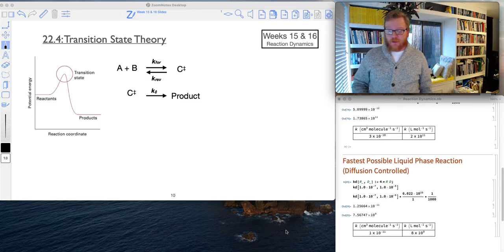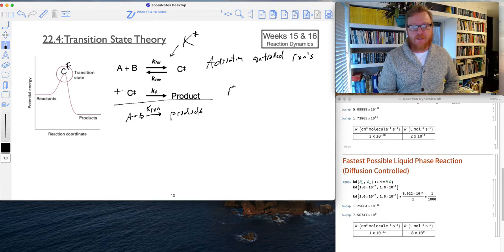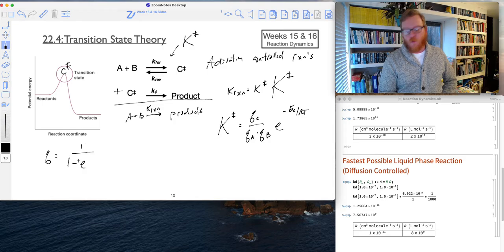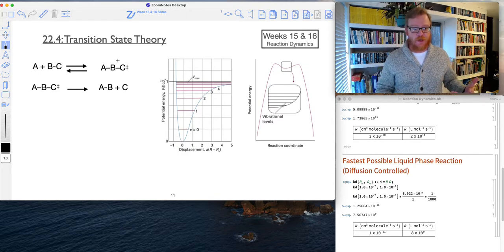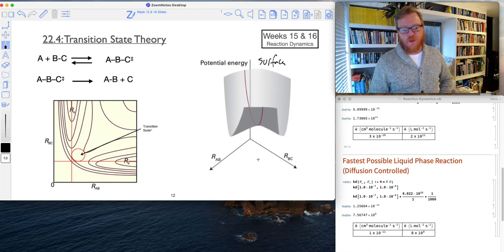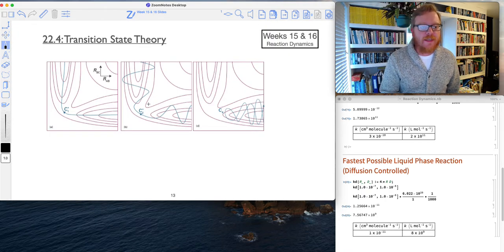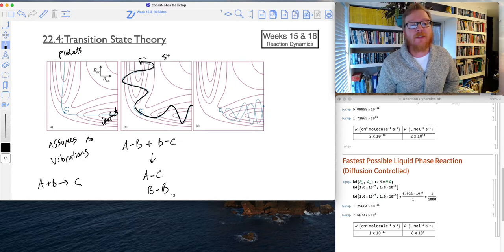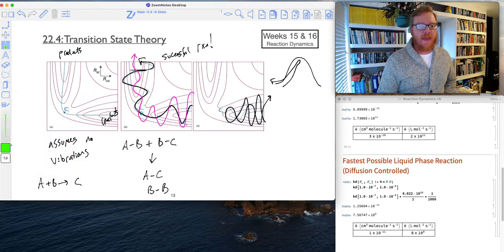CHEM 361 F21 Lecture 9.4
Learning Goal 9.4:  Be familiar with Transition State Theory for gas phase reactions